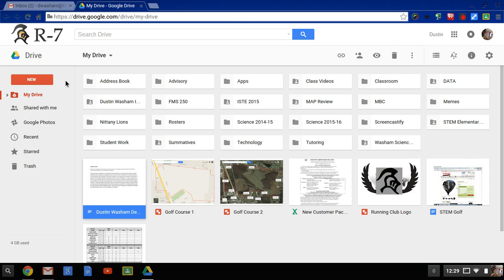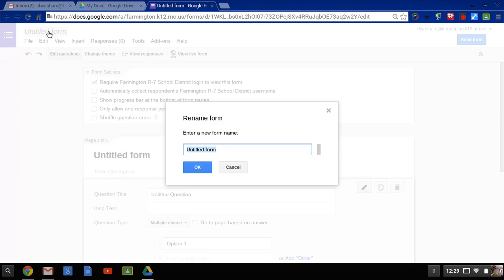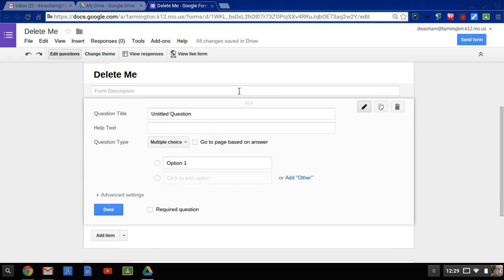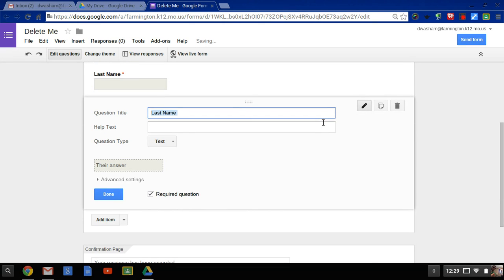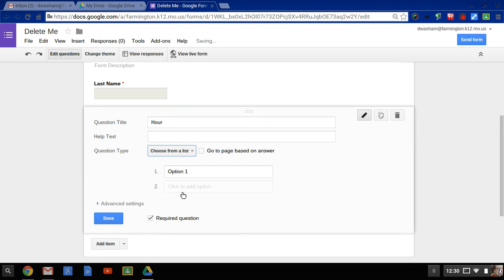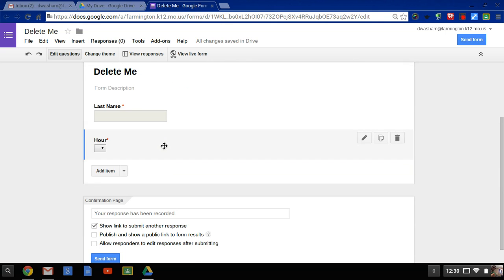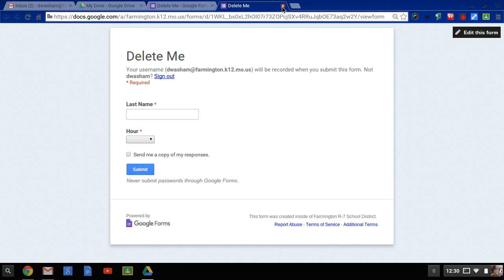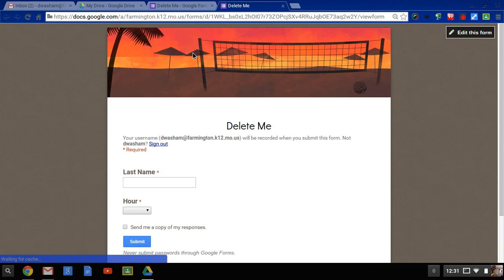Creating a Form to Collect Student Emails